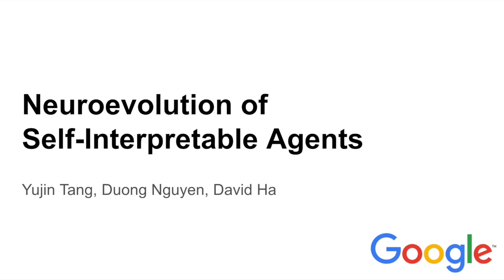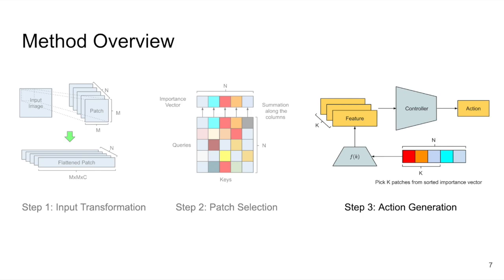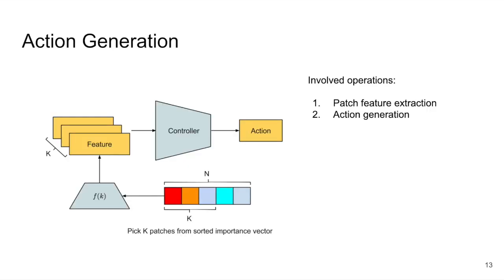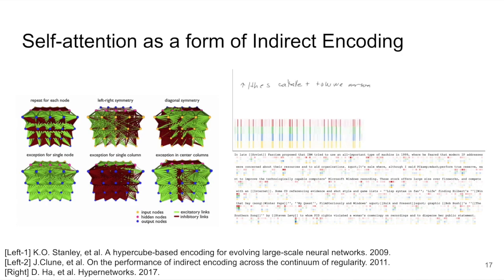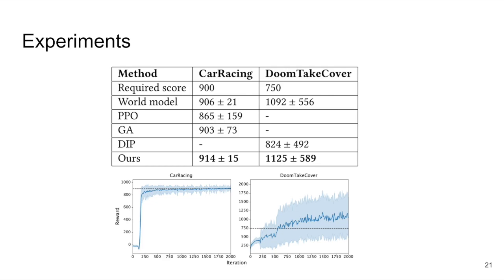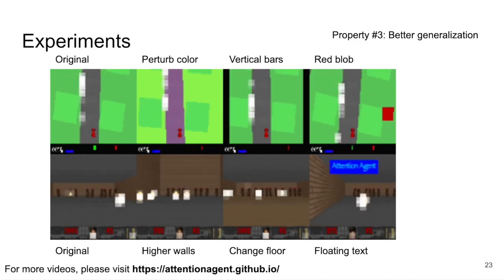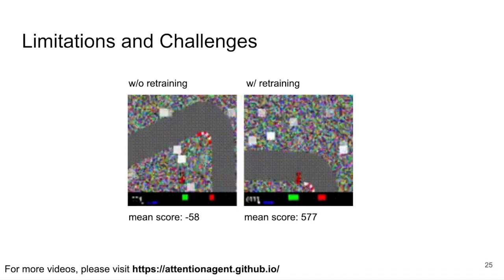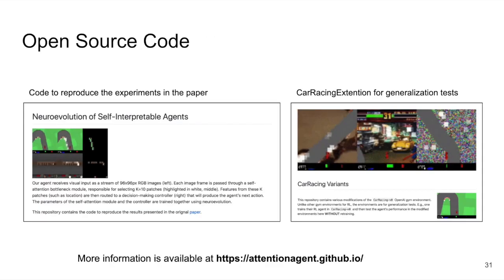Neuroevolution of Self-Interpretable Agents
Conference presentation video of the paper "Neuroevolution of Self Interpretable Agents". This paper is accepted at GECCO 2020, and has received the best paper award in the EML track.